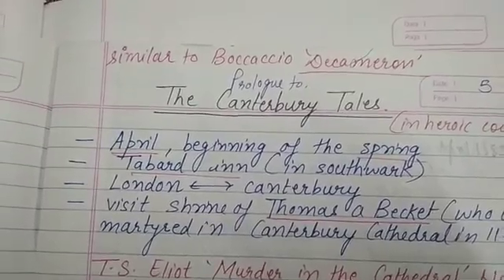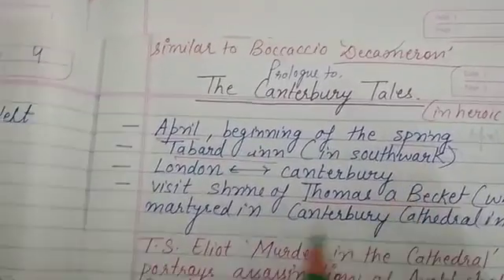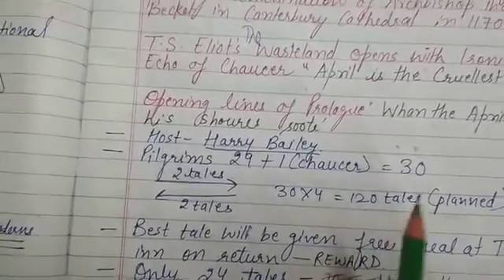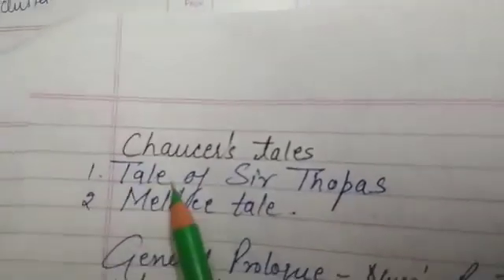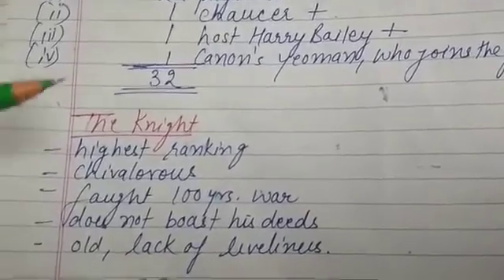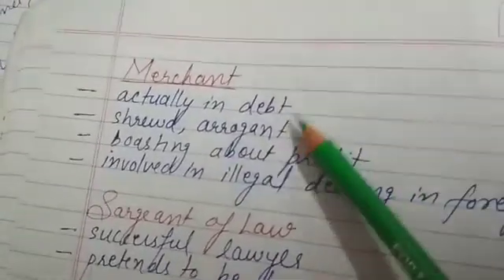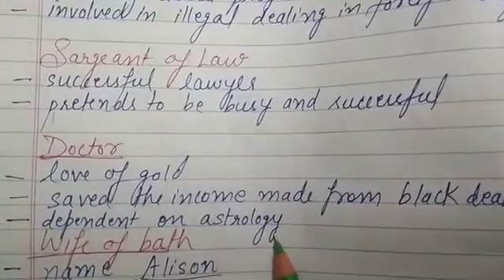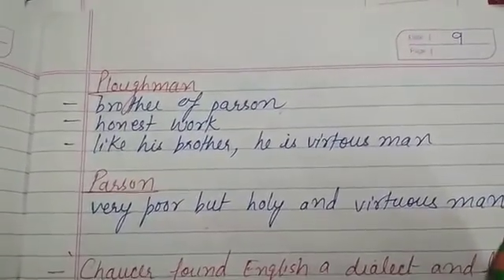THE CANTERBURY TALE IN HINDI II MA ENGLISH II